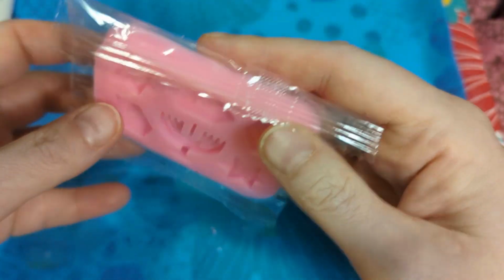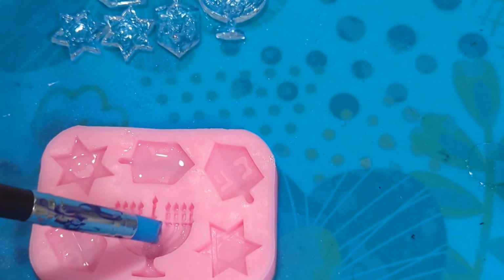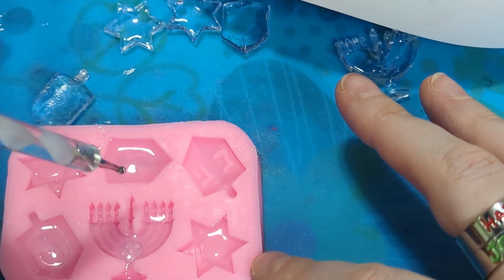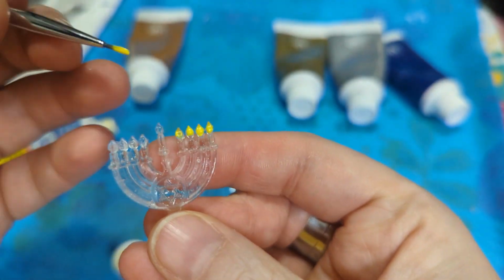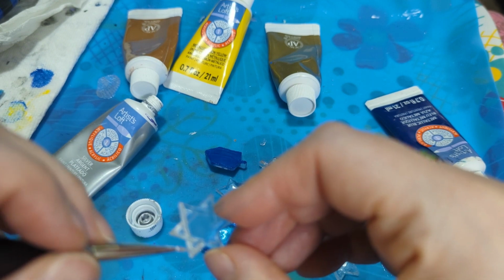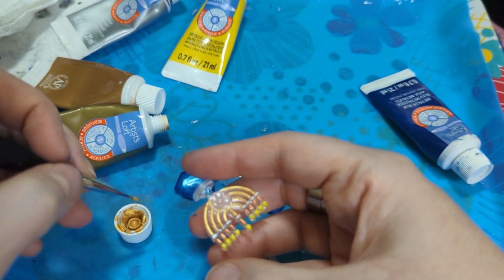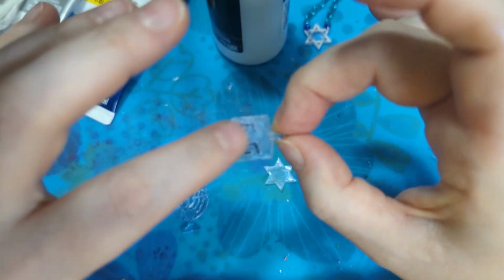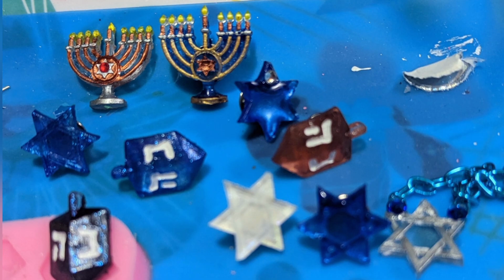tutorial hannukah pins - trying out a hannukah mold and colourshifting dragonfly glaze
trying out a new hannukah mold, making some pins and trying out a colourshifting glaze

overall results were great. Really happy with the products overall.

what I used in the video:

the mold
C$ 4.37  35%OFF | 1Pc Star Cup Silicone Mold Birthday Party Cake Decorating Tools Sugarcraft Chocolate Fondant Candy Gumpaste Mould

pin backs

C$ 3.71  20%OFF | 50pcs Nail Tie Tack Lapel Pin Back Clutch Scatter Butterfly Clasp Squeeze Badge Holder DIY Jewelry Gift for Women #244441